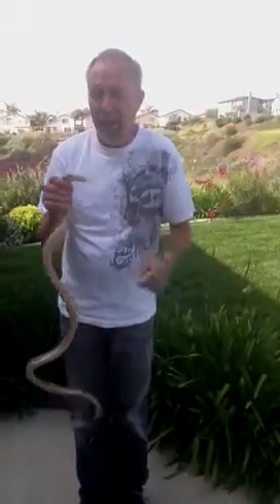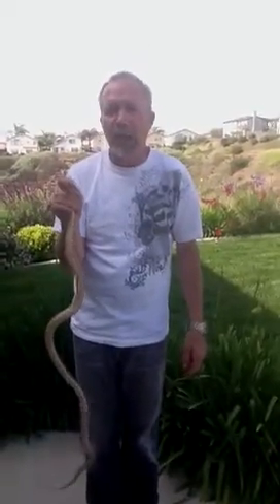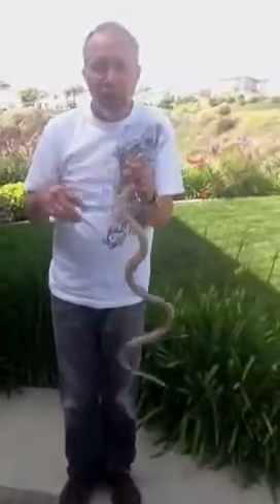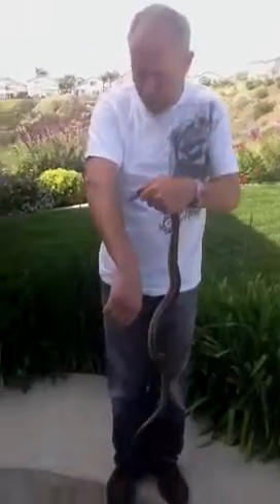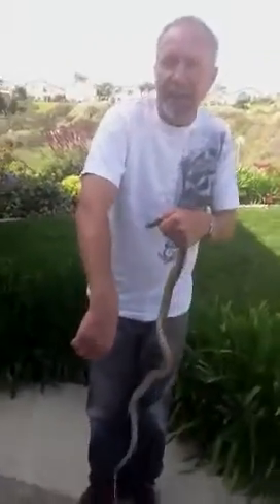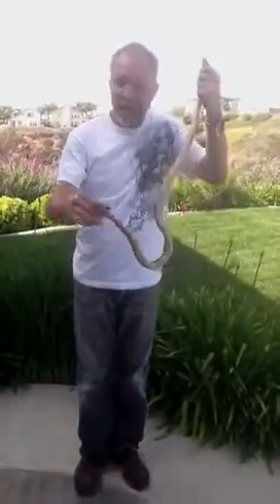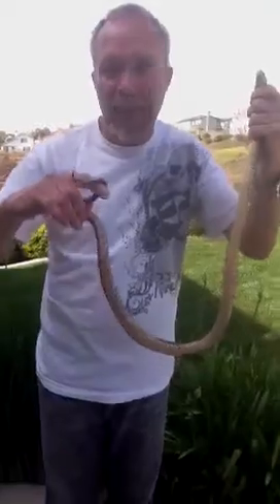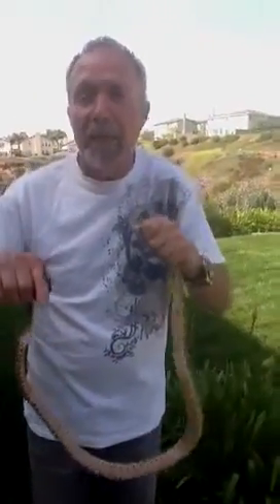Ron and the snake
Ron caught a snake and did a doccumentary.